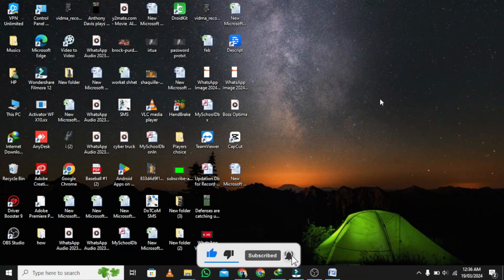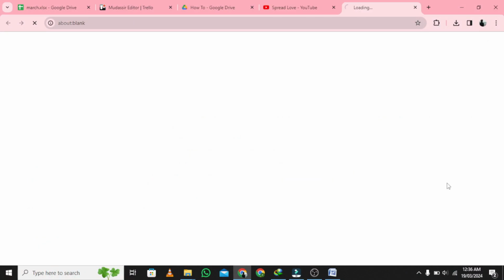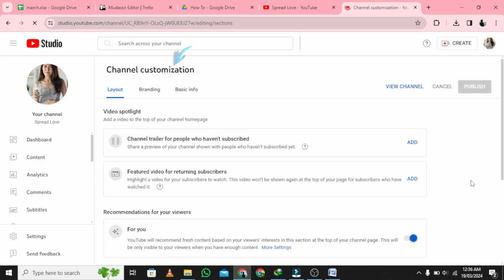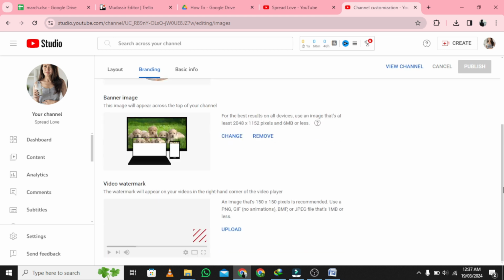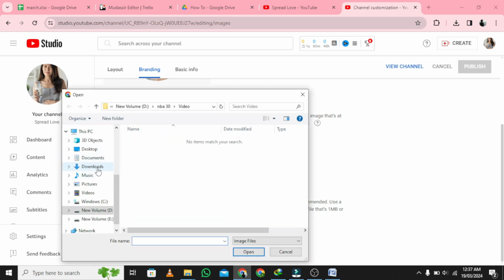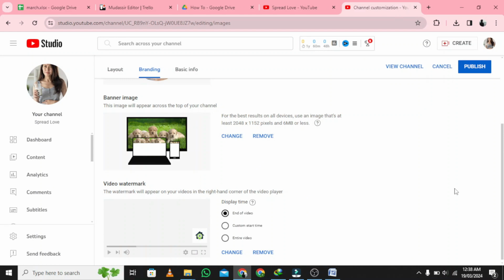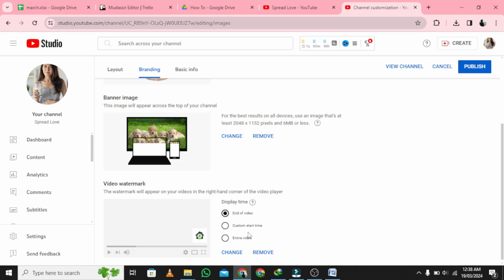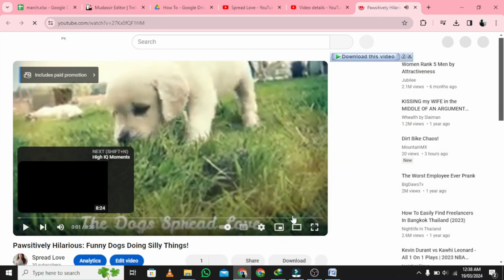How to Add Subscribe Button to Youtube Videos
Are you ready to supercharge your YouTube channel? Whether you're a seasoned content creator or just starting out, increasing your subscriber count is essential for growing your channel.